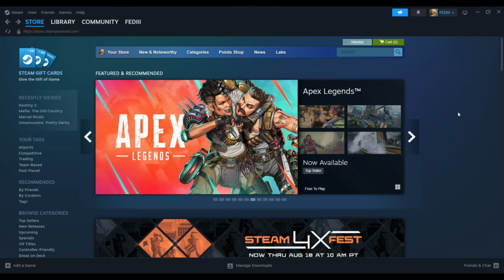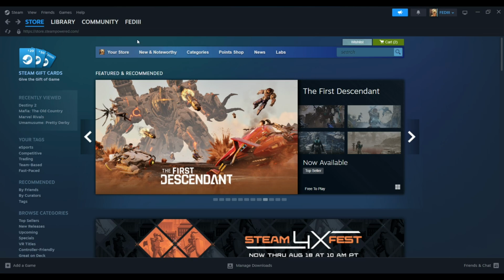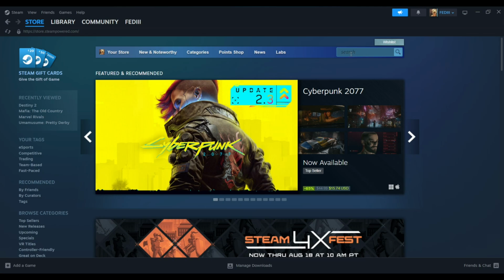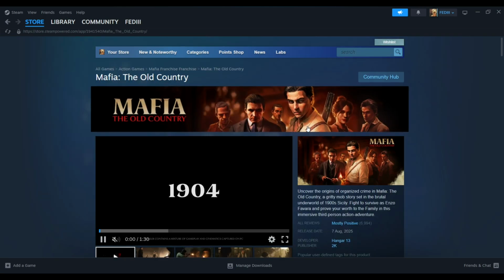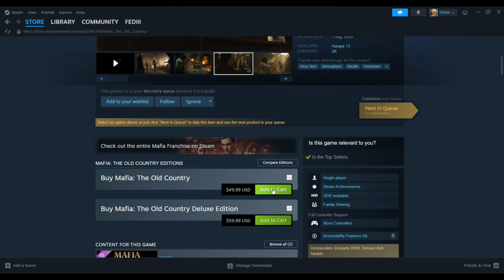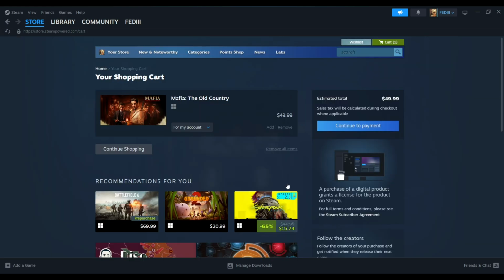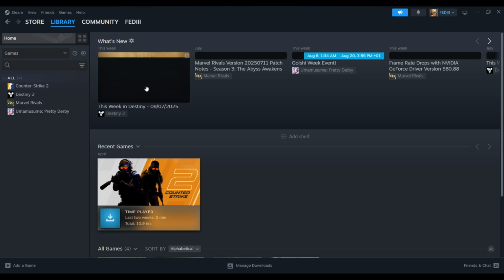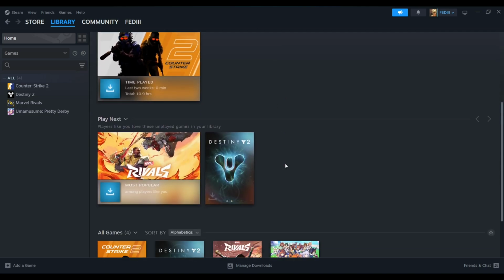How to Download Mafia: The Old Country on PC (Full Guide 2025)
Want to play Mafia: The Old Country on your PC? In this video, I’ll show you exactly how to download and install the game in just a few easy steps! Follow along and start your adventure today.
📌 Official and safe method.

🔽 Download Mafia: The Old Country on PC now!